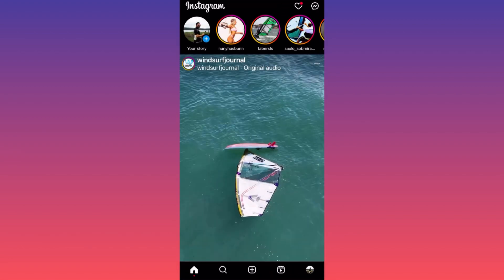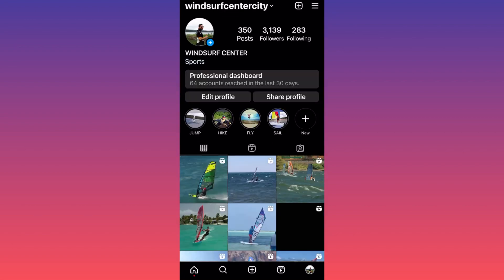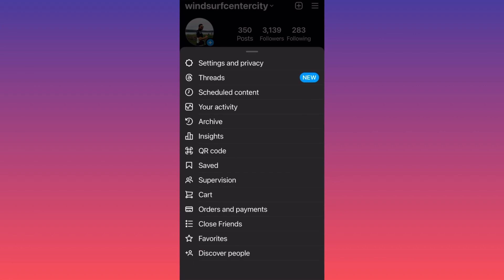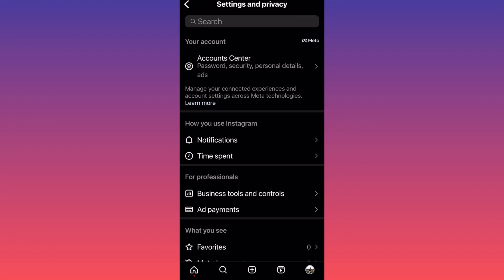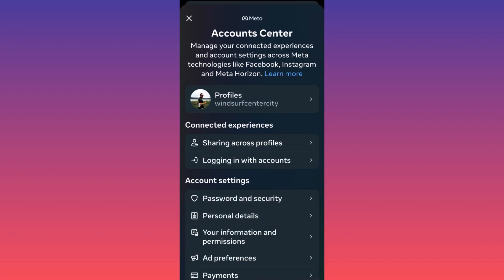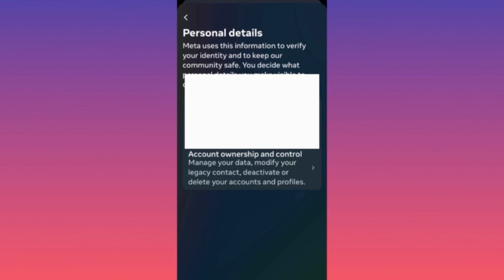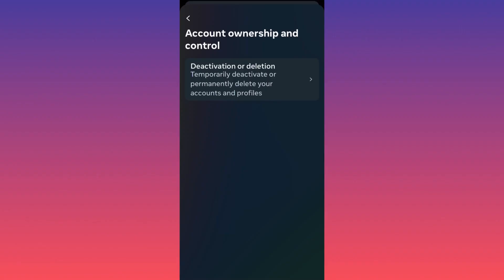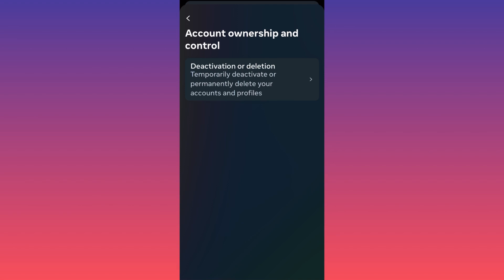How to Temporarily Deactivate Instagram Account (2024)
In this video you will learn how to temporarily deactivate instagram account and how to deactivate instagram account temporarily on iphone. This video also will show you how to deactivate instagram account. In this video tutorial, you will discover how to temporarily deactivate your Instagram account, with a specific focus on deactivating your Instagram account temporarily on an iPhone. The tutorial will guide you through the steps of temporarily deactivating your Instagram account, offering a clear and concise demonstration for both understanding and implementing the deactivation process.

📚Elon Musk's Secrets to Success:

📚Maximize Results with GPT-3: